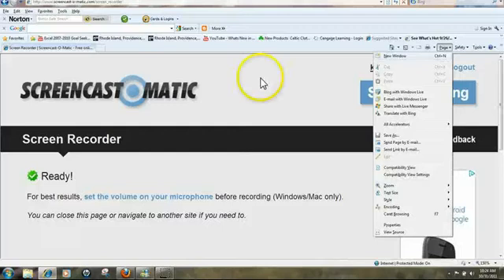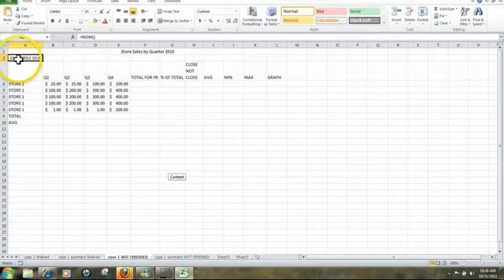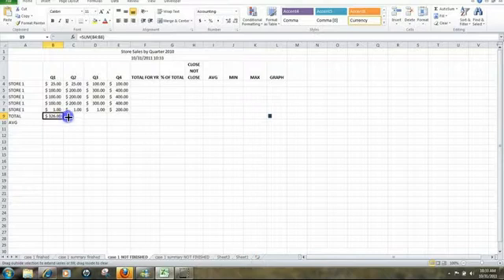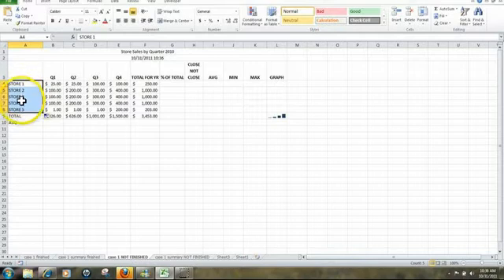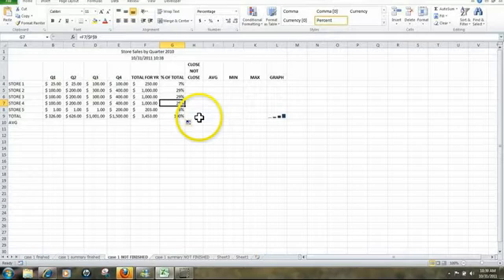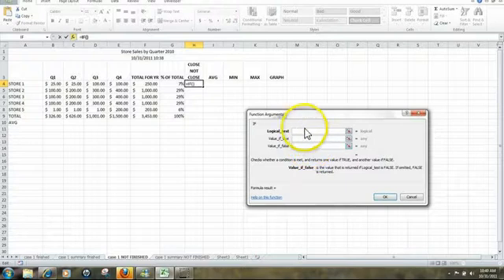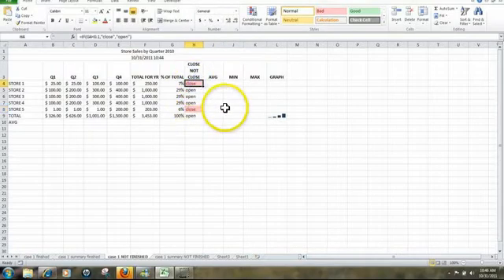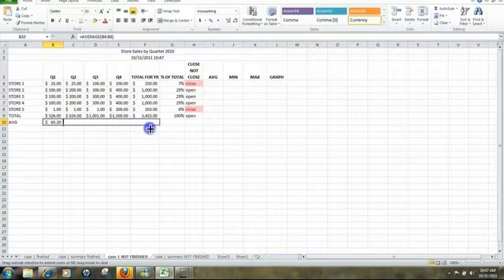REVIEW EXCEL EXAM PART 1